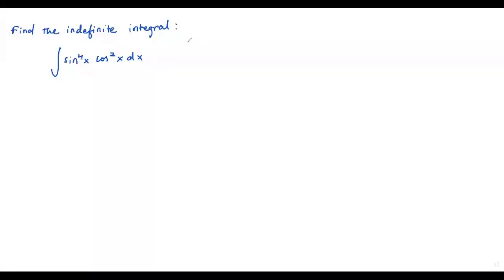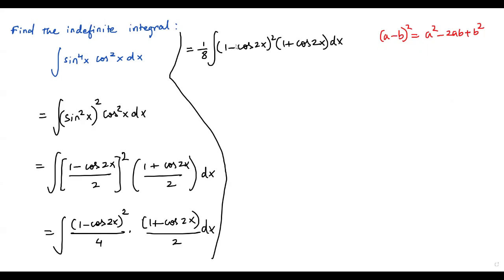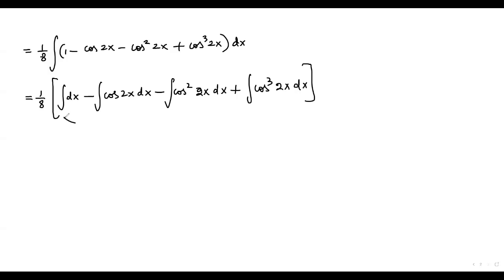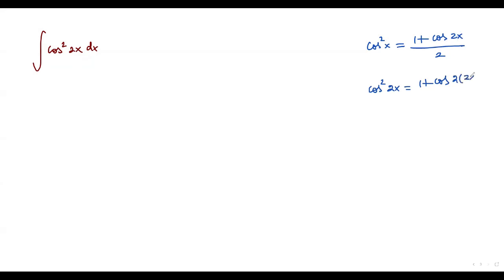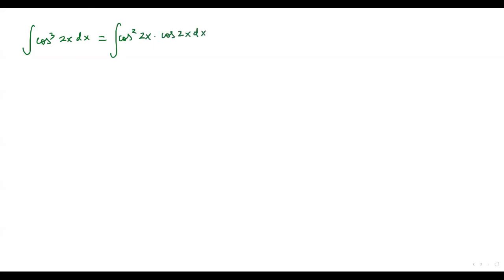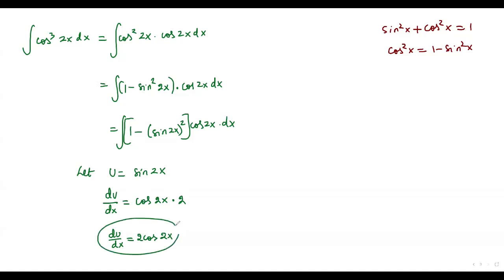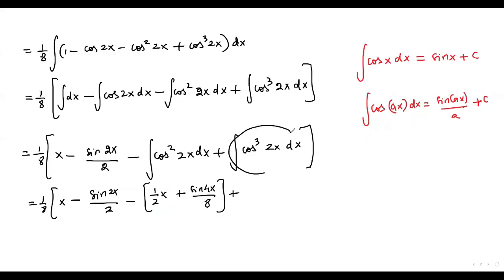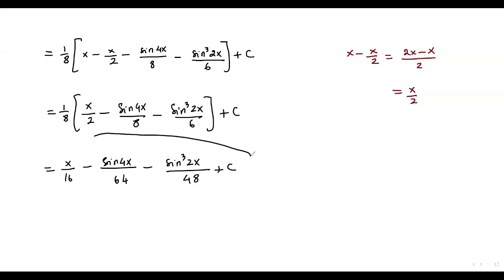Trigonometric Integral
Integral sin^4x cos^2x dx